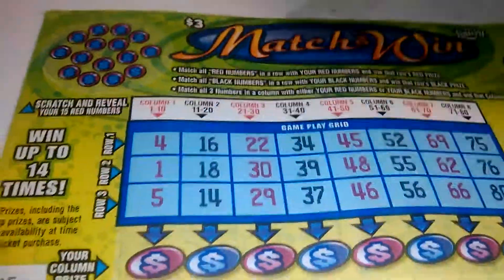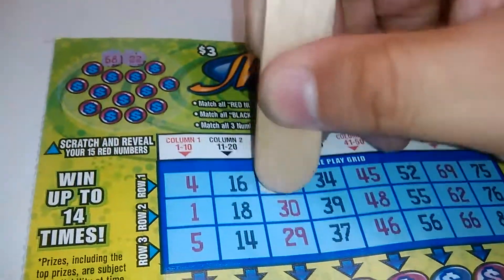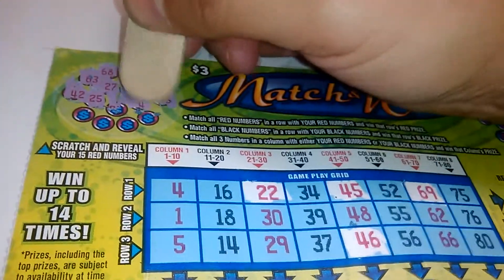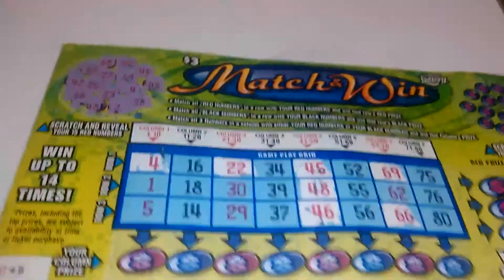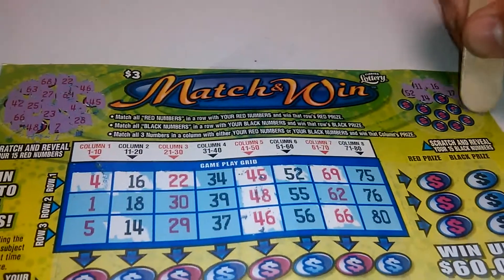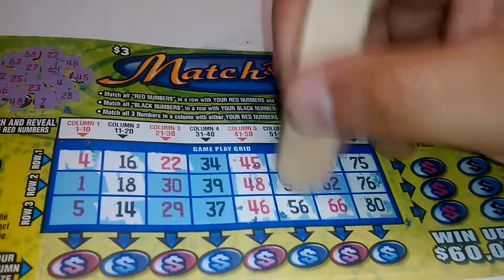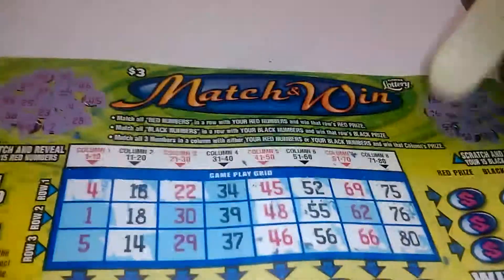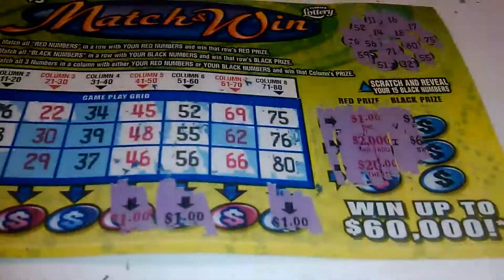Florida lottery scratchoff #2836